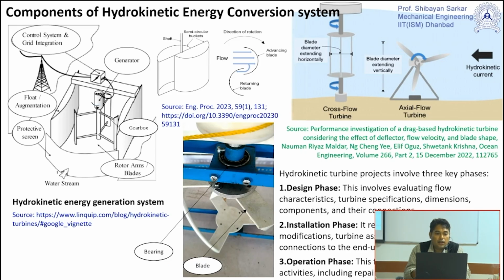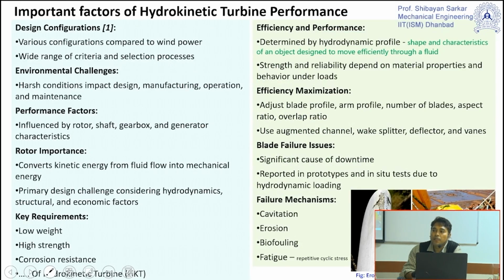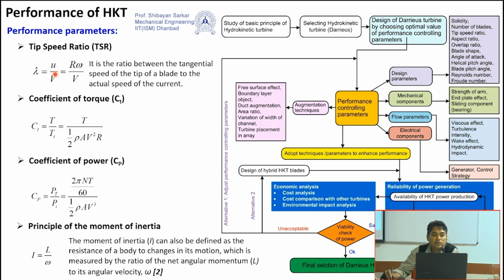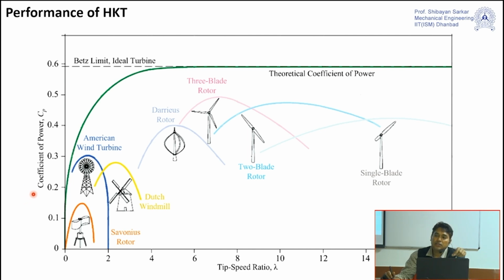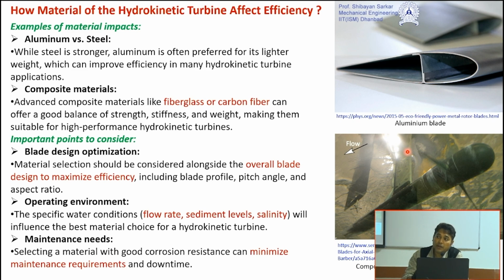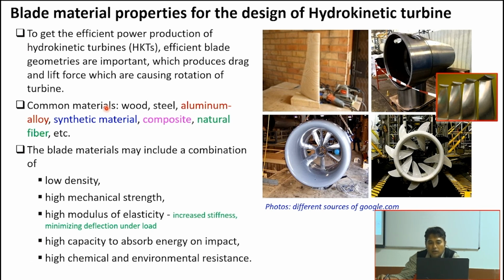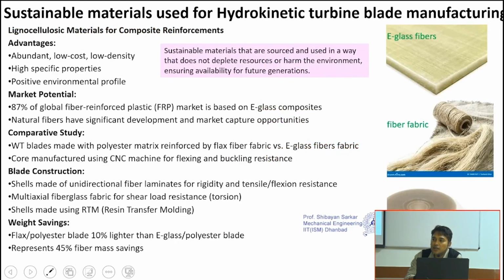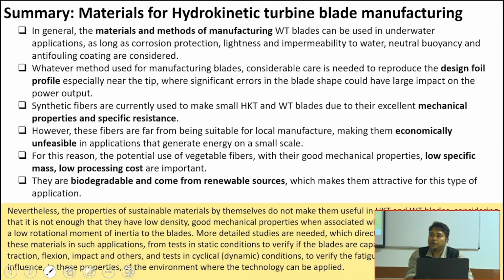L 03 - Hydrokinetic Turbine Design Considerations: Material Selection and efficiency